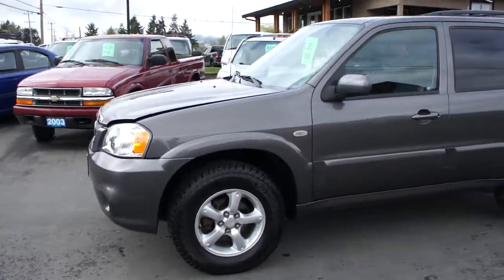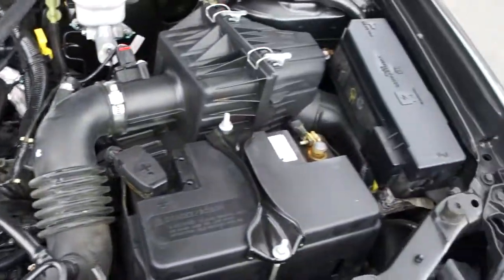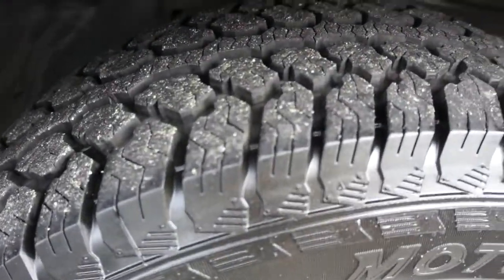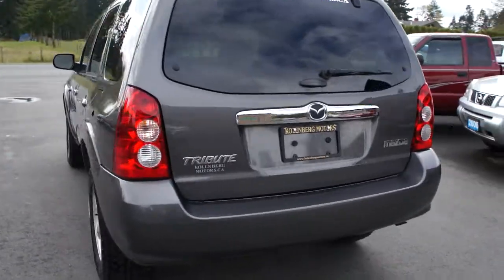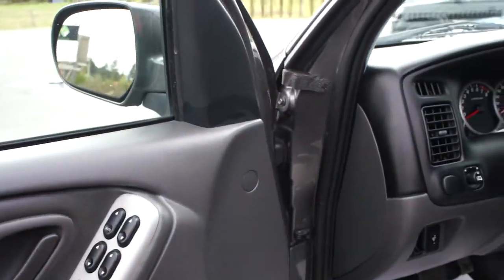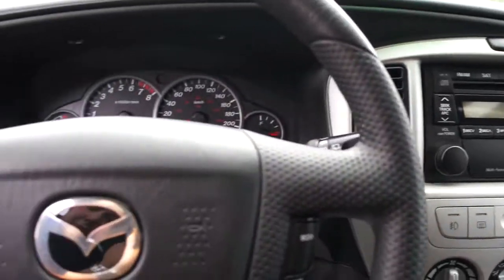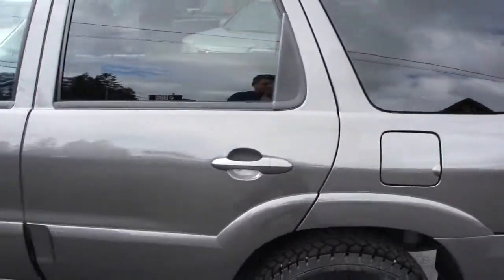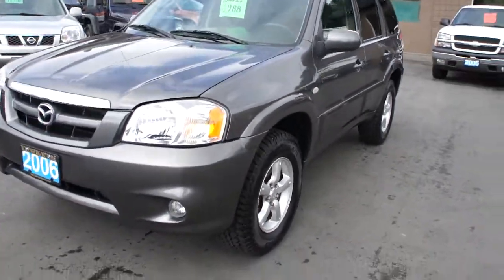2006 MAZDA TRIBUTE AT KOLENBERG MOTORS LTD